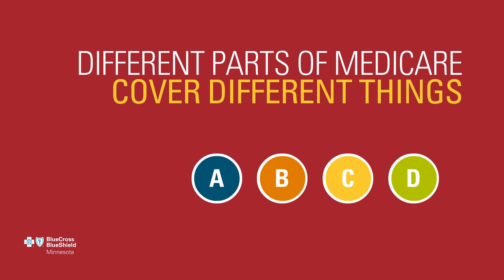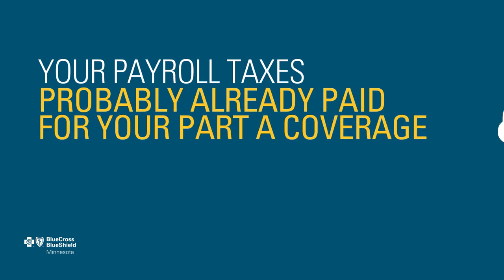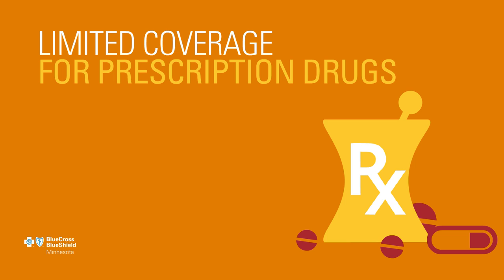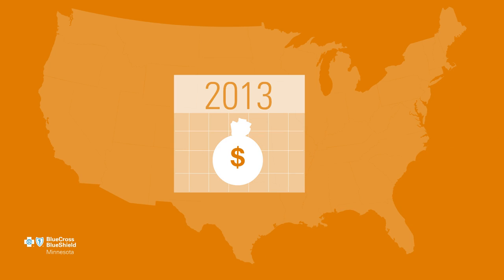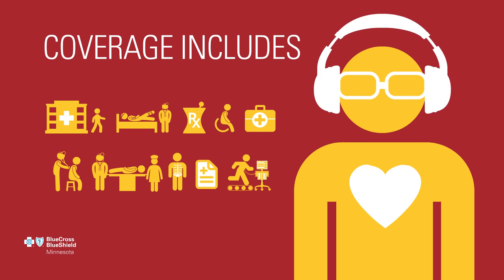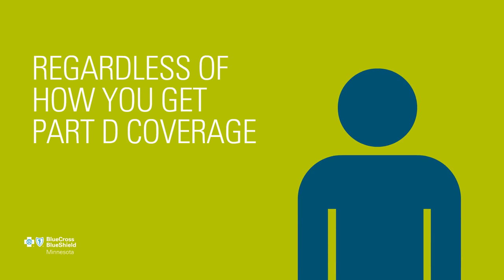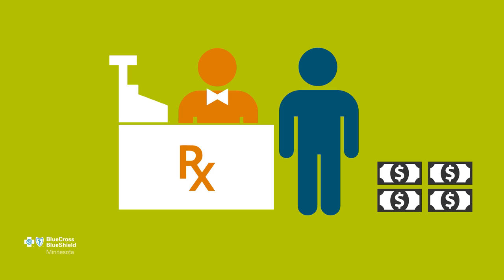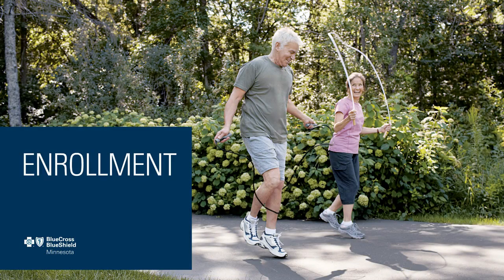Introduction to Medicare 2015 Blue Cross Blue Shield